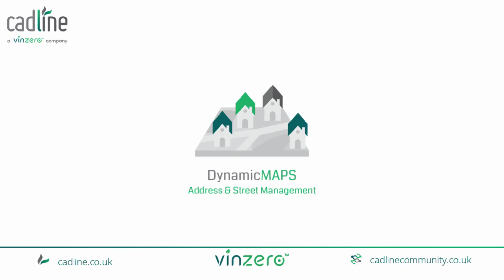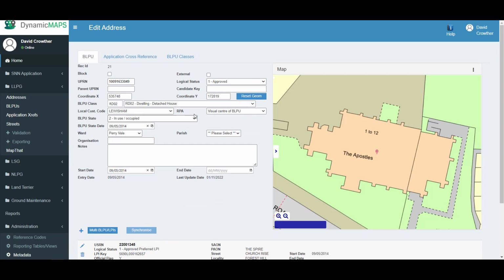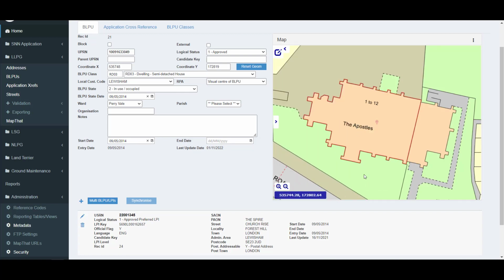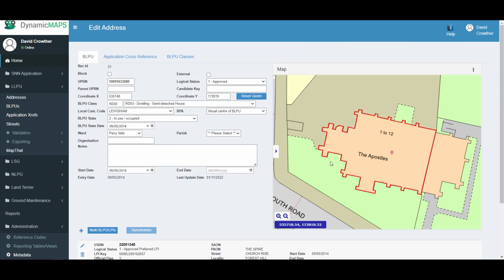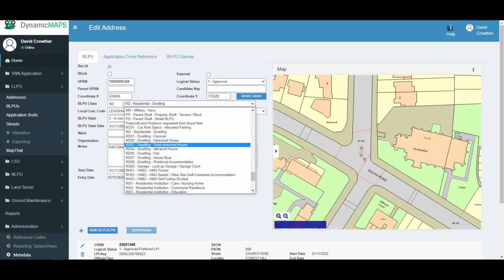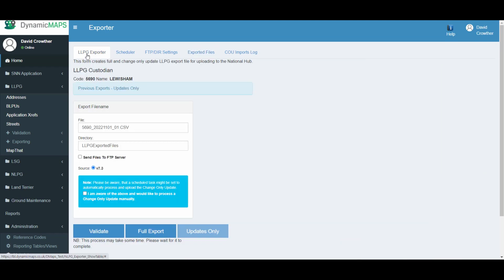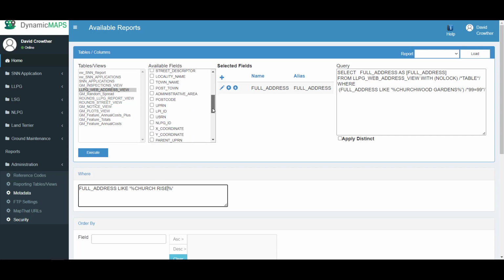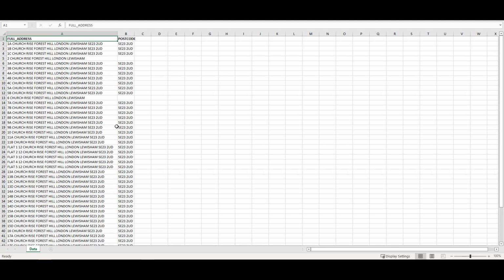DynamicMaps - Address & Street Manager